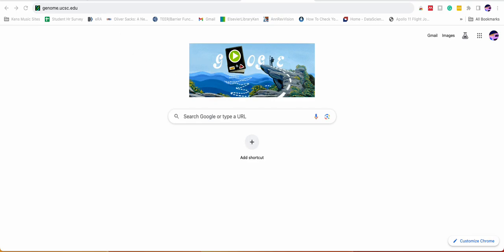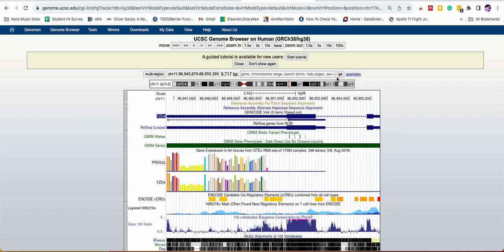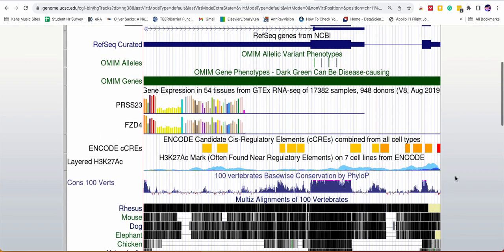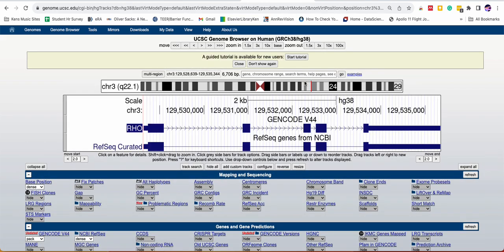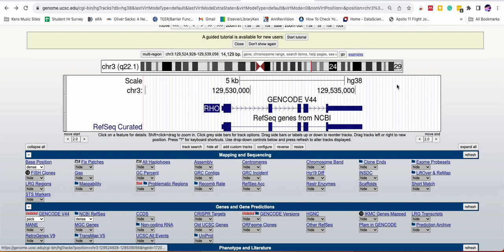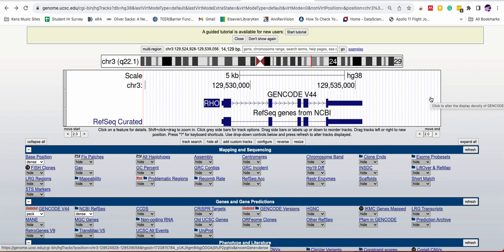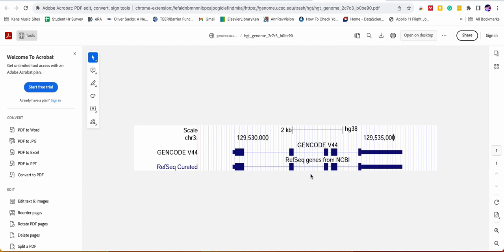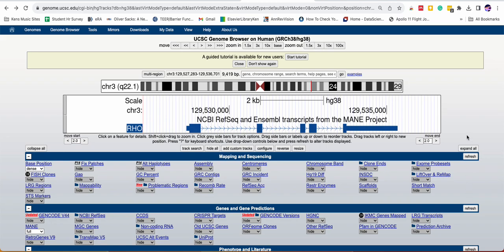1 - Find your gene with UCSC genome browser Mitton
A simple introduction to finding your gene of interest in the UCSC Genome Browser. Available at genome.ucsc.edu